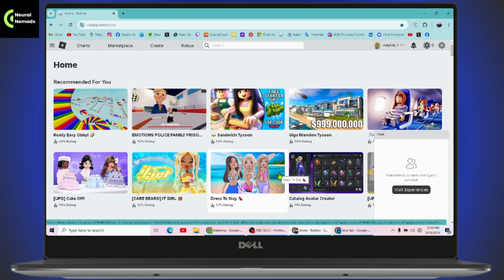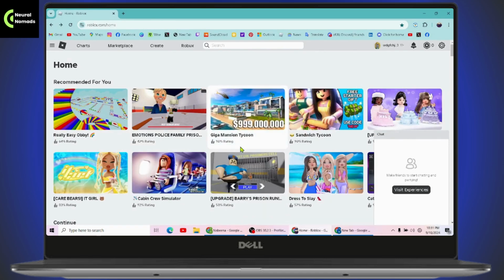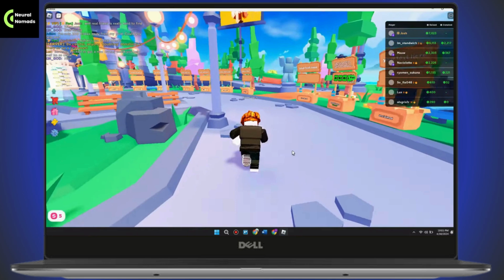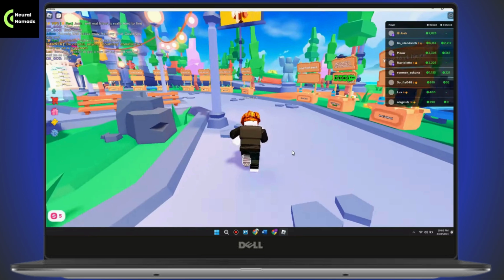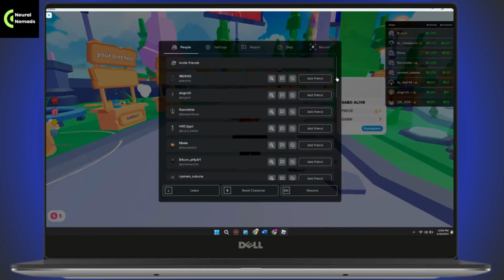How To Kick Someone Out Your Roblox Private Server (Easy Way)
How To Kick Someone Out Your Roblox Private Server
how to kick anyone off your private server in roblox
how to kick players in roblox private server
how to kick someone from your private server roblox
how to ban someone from your private server roblox
kick someone from your private server roblox

In this tutorial, we'll show you how to kick someone out of your Roblox private server. If you're managing a server and need to remove disruptive players, this guide will walk you through the steps to do it quickly and easily.

0:00 - Introduction
0:12 - Accessing Your Roblox Private Server Settings
0:24 - Finding and Selecting the Player to Kick
0:36 - Removing the Player from the Server
0:48 - Conclusion